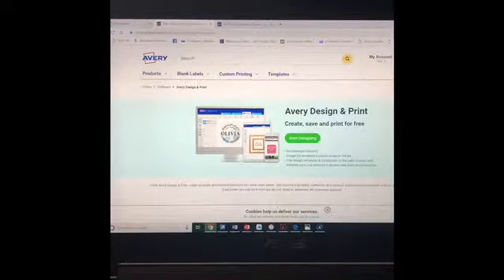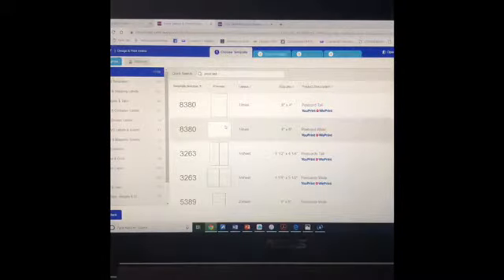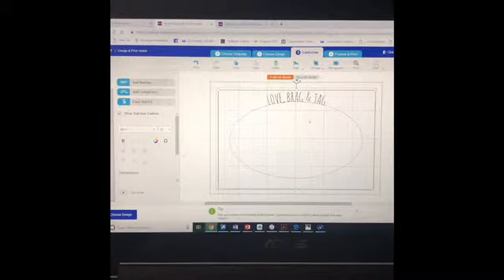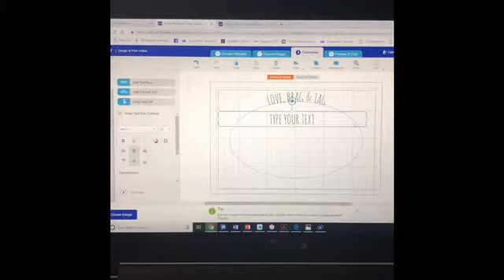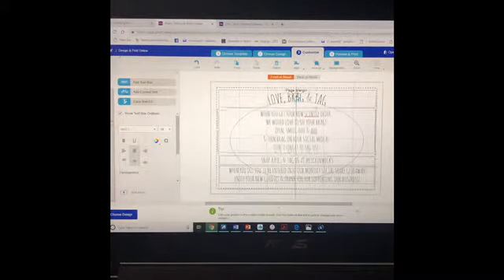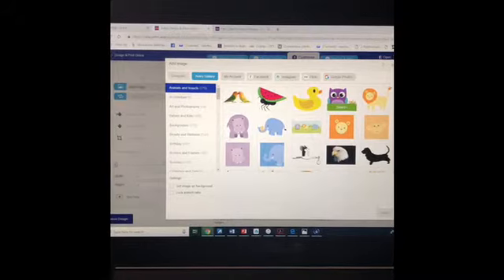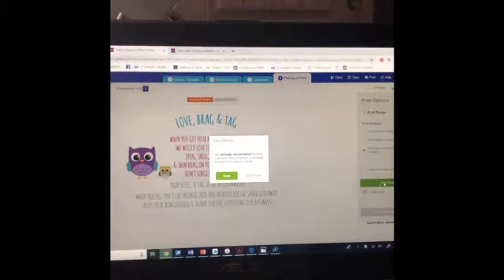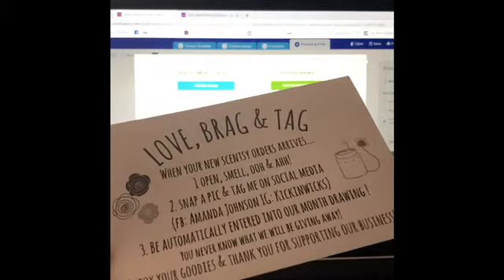Create Brag Tags, Labels & More Using Avery.com